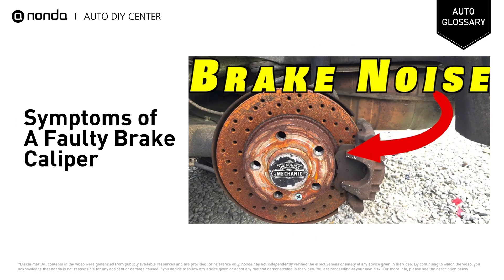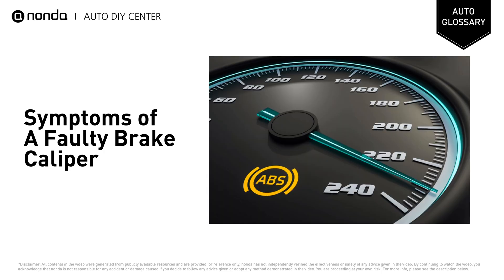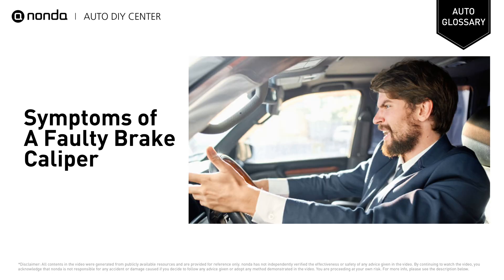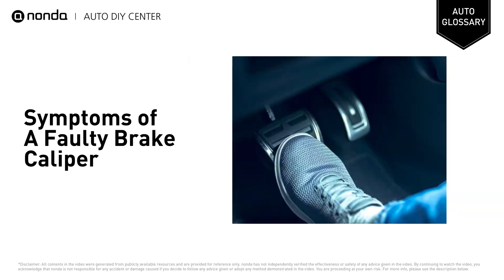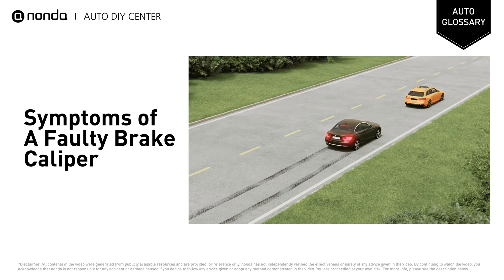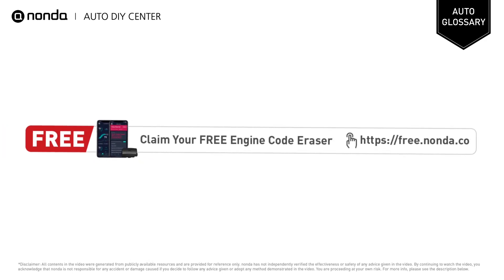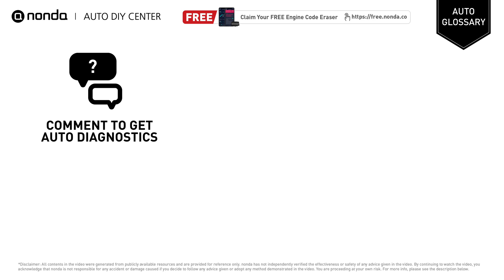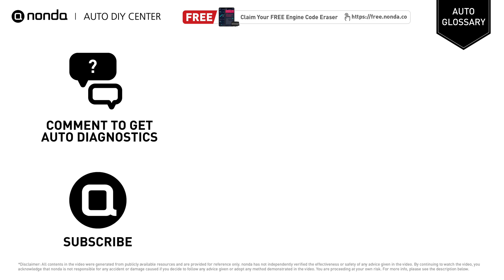Brake Caliper Explained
The brake caliper houses your car’s brake pads and pistons. Its job is to slow the car’s wheels by creating friction with the brake rotors when you step on the brakes.

Symptoms of A Faulty Brake Caliper:
BRAKE NOISE
ABS WARNING
CAR PULLING TO ONE SIDE
SOFT BRAKE PEDAL
FLUID LEAK
INCREASED BRAKING DISTANCE

Risk Level:
STOP DRIVING
REPAIR IMMEDIATELY